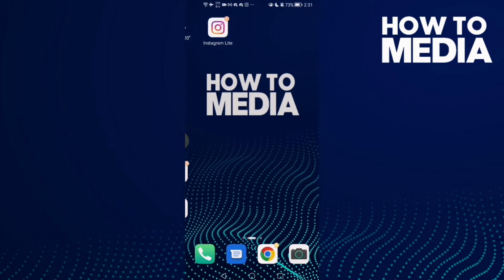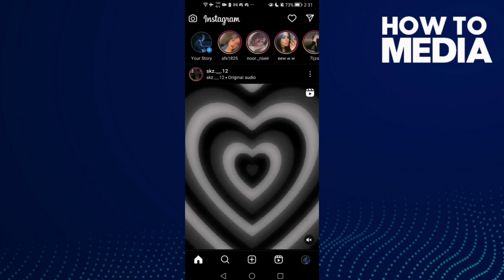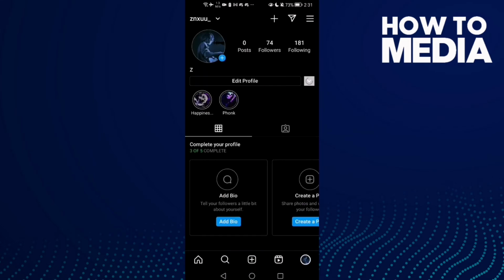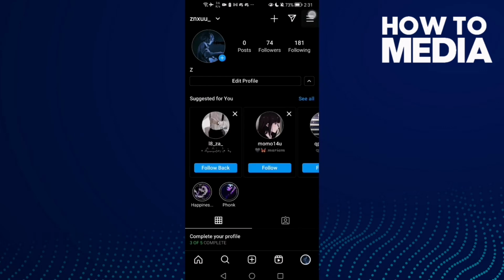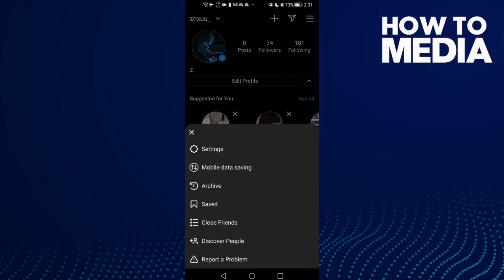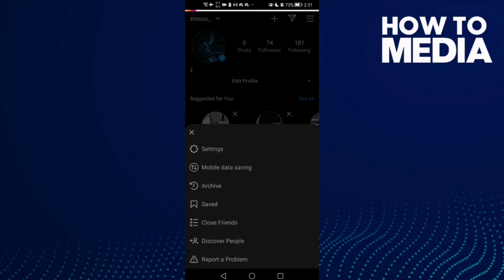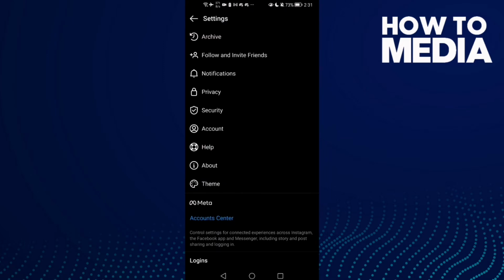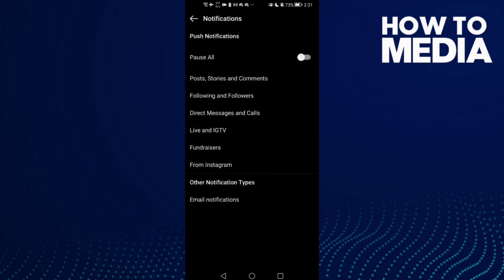How to Find Follower Requests Notifications Settings on Instagram lite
in this video we discuss :